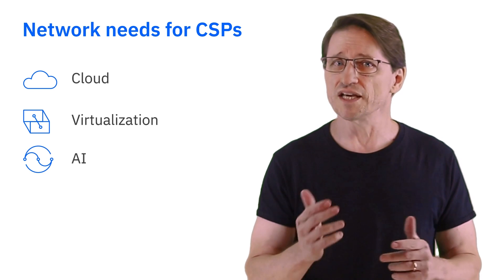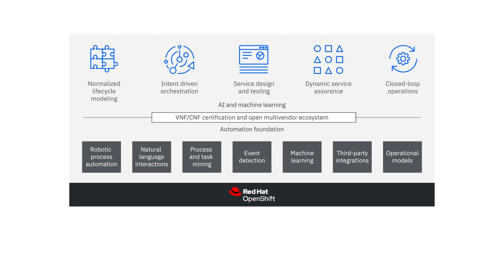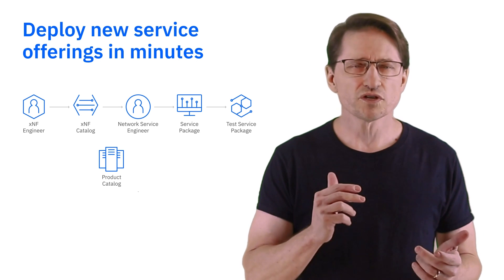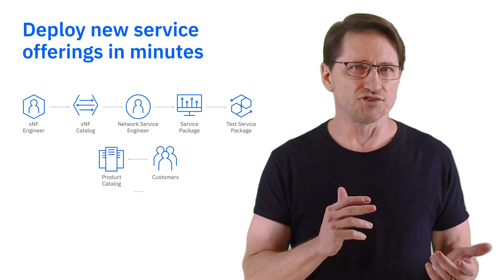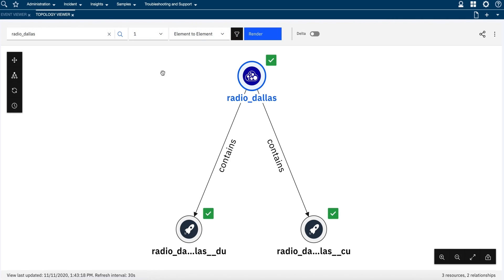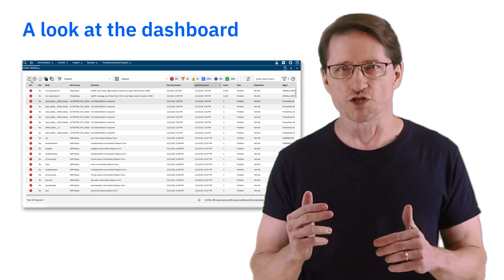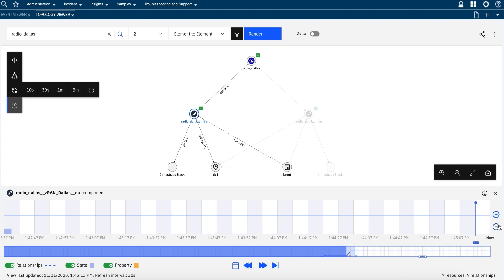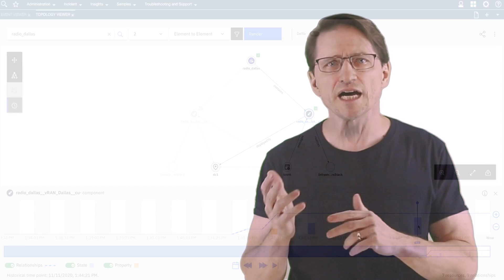IBM Cloud Pak for Network Automation - Evolve to zero-touch operations with AI-powered automation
IBM Cloud Pak for Network Automation is an AI-powered, telco cloud solution. Find out how to make time for brilliance by simplifying the lifecycle of network operations using automation and AI to reduce OPEX and spend more time on innovation.